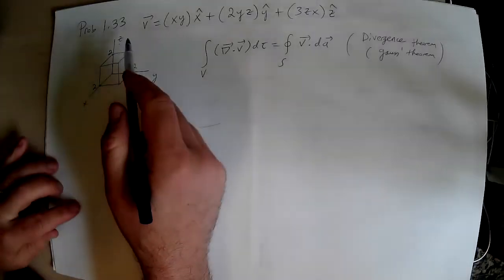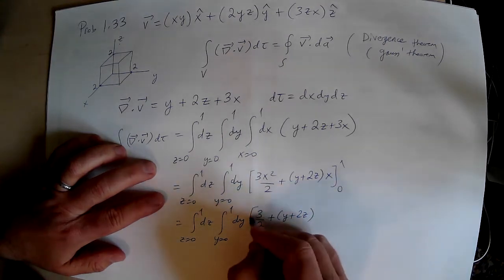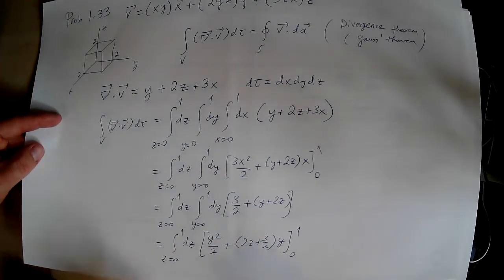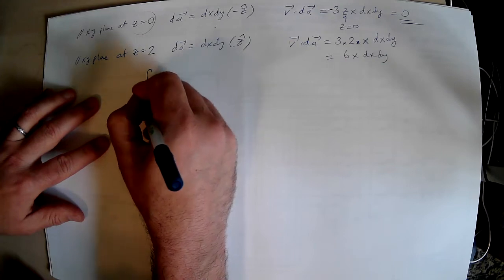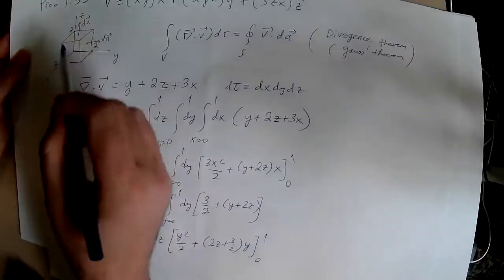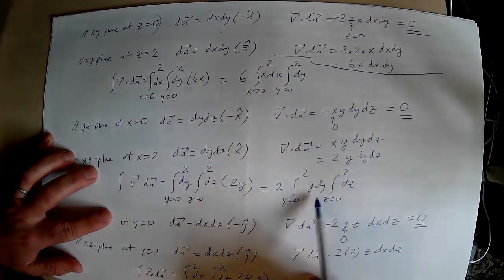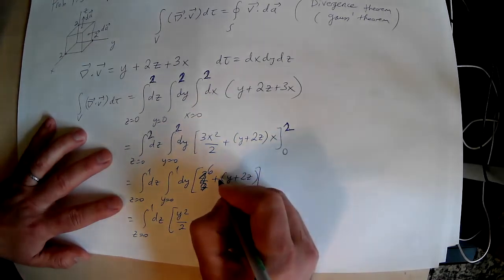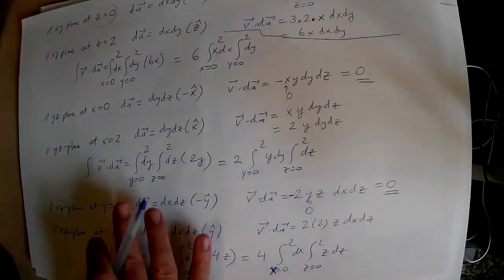Griffith Electrodynamics Problem 1.33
Verification of the divergence theorem (AKA Gauss' theorem)